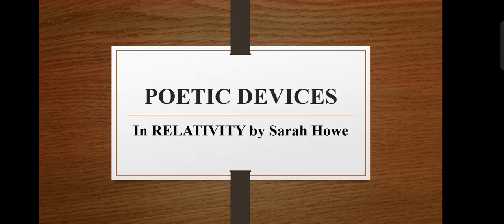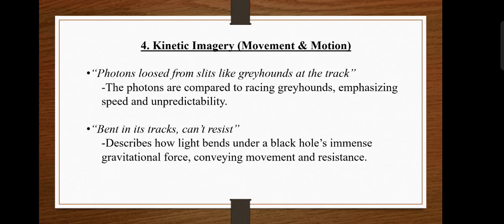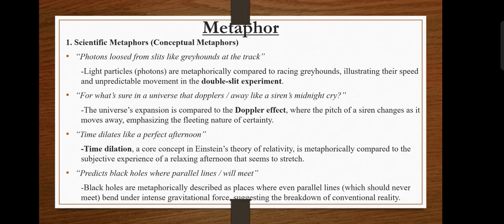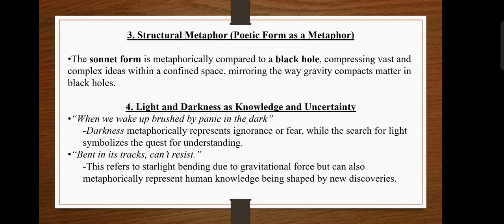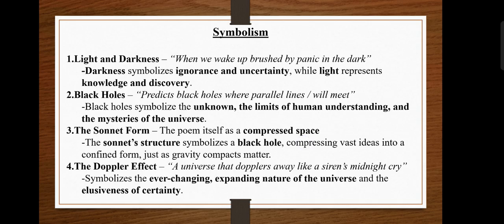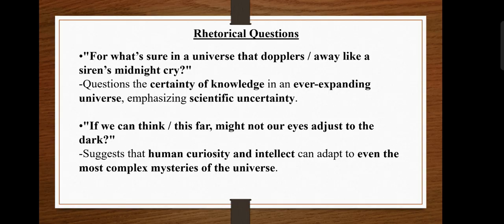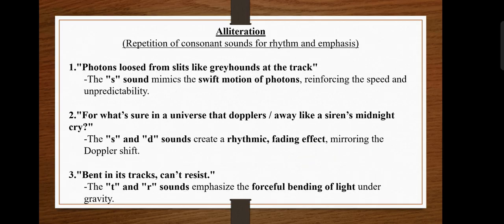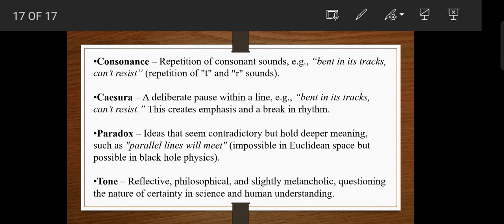Relativity- Sarah Howe- Poetic Devices - Calicut University - AEC FOR SCIENCE- SECOND SEMESTER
this video explains various poetic devices used in the poem relativity by Sarah Howe-.